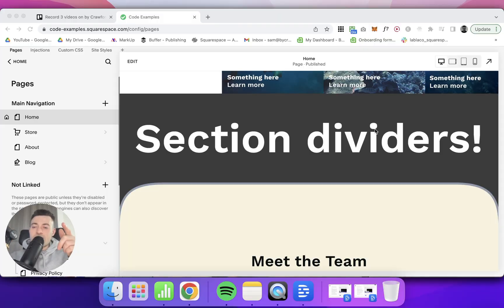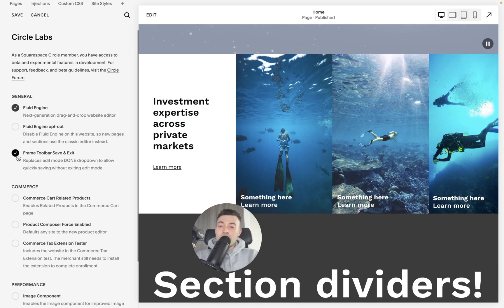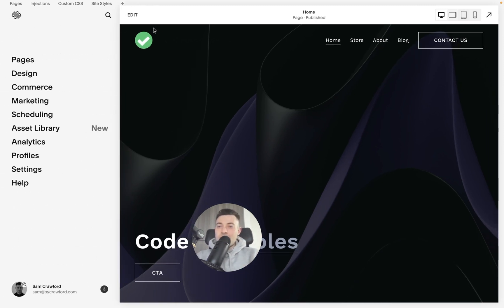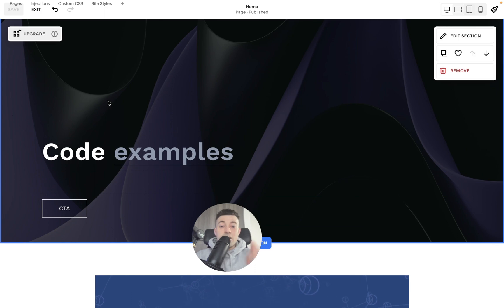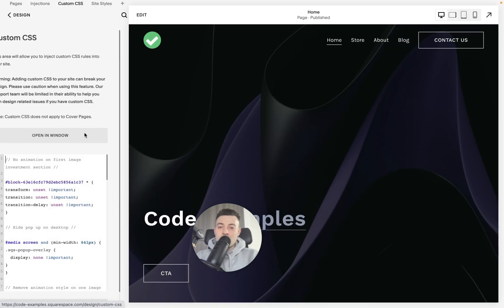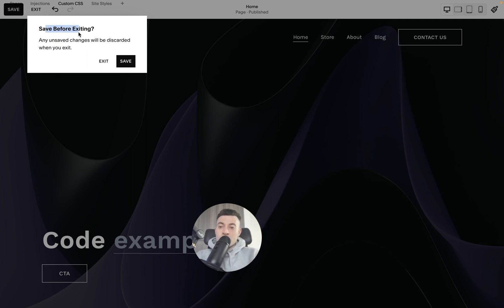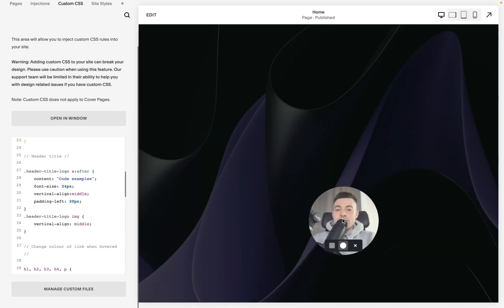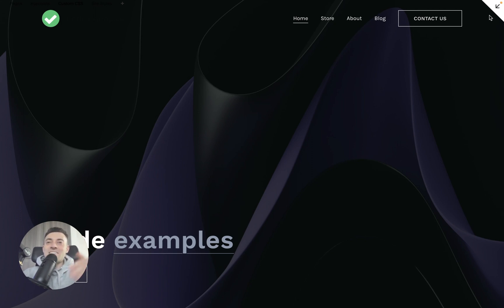New Squarespace Quick Save Feature | Save Progress Without Leaving Editor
Prefer to read your tutorials?

Timestamps

00:00 Intro
02:19 Step-by-step
05:09